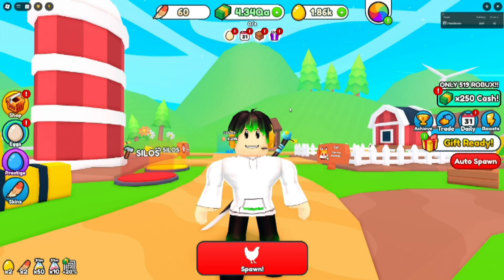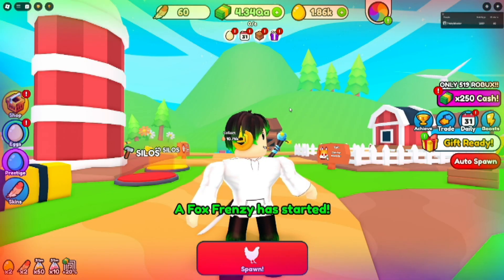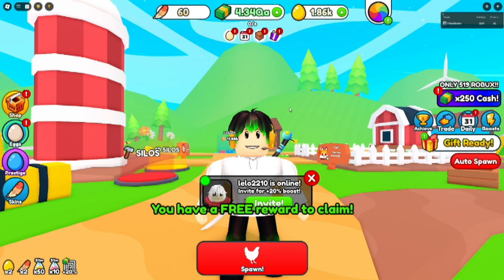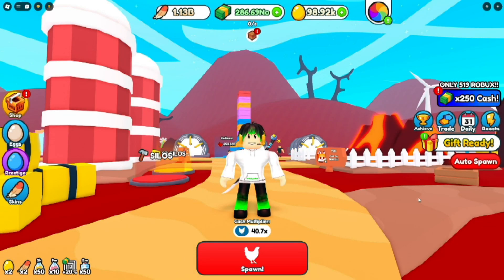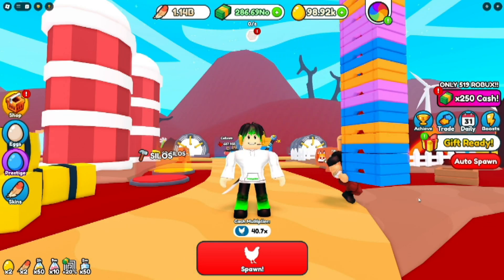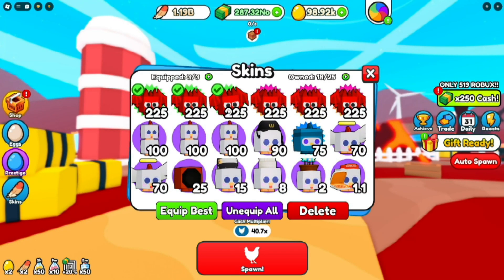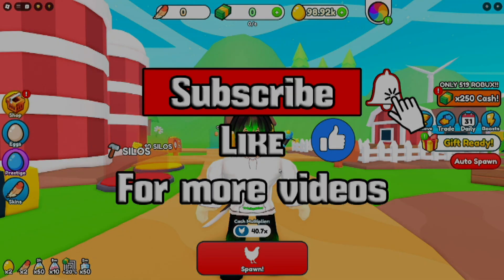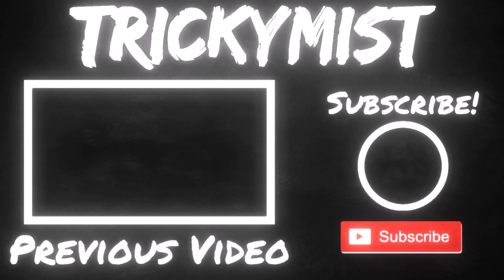How fast can we Prestige? | Egg Empire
Today we are trying out the idea I had for egg empire. Also I didn't know where to upload the 3 minute short since it was suppose to be out now but I think its only for certain channels 😅 I don't think I made the cut for that. Also today since I don't work I'm going to try and make a bunch of videos and schedule them out for this week 😁👍 Might do a stream or 2 later.
Halloween is right around the corner; got any ideas for horror games?
I ask since I want to stream the spooky games, I know I'm not too easily scared but I love the horror games with multiplayer... not a fan of solo ones 😅 But let me know below for what games you want me to try and stream.